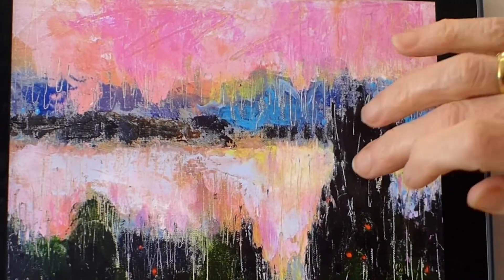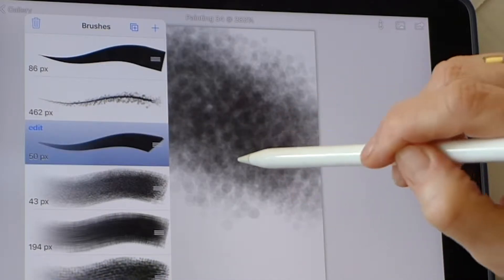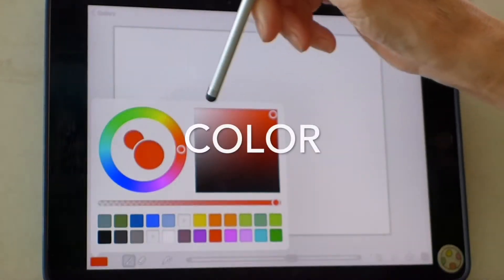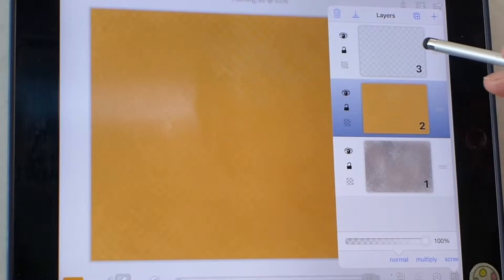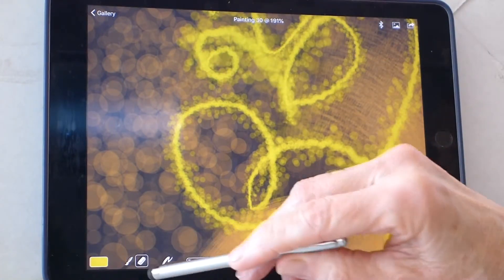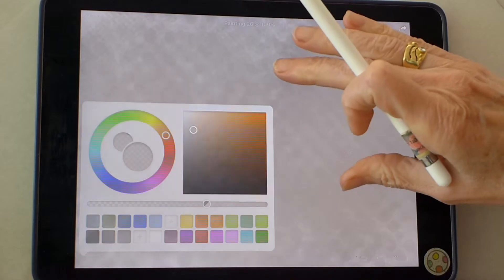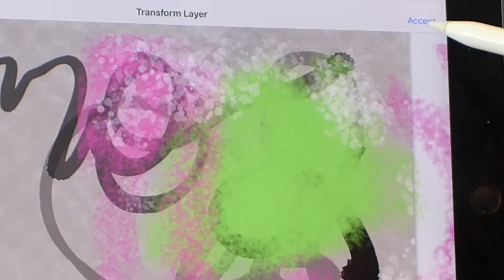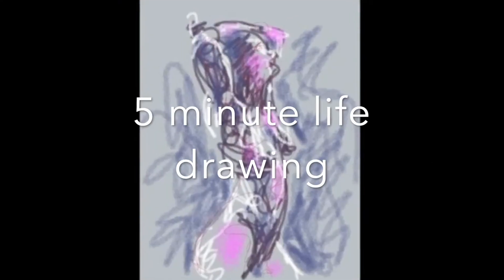Brushes Redux - Digital painting on iPad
Brushes Redux - Digital painting on iPad, getting started with all the basics. Explore layers, select color & brush type; create & edit brushes; fill, transform and manipulate layers, export image & playback.